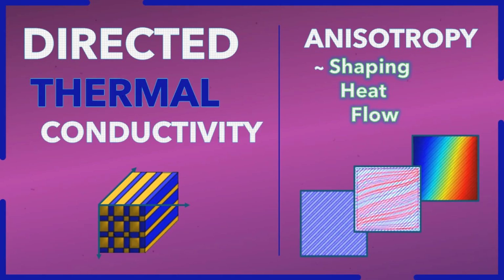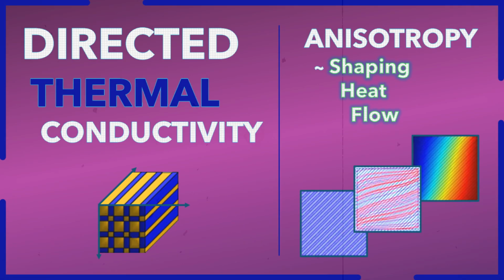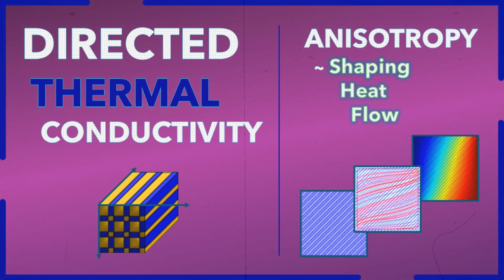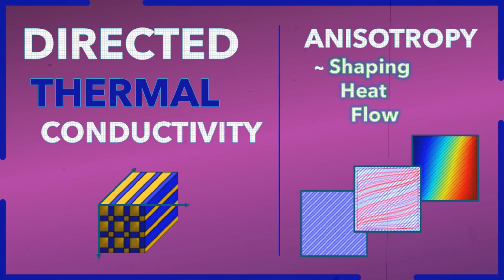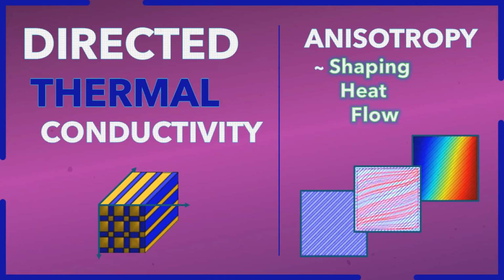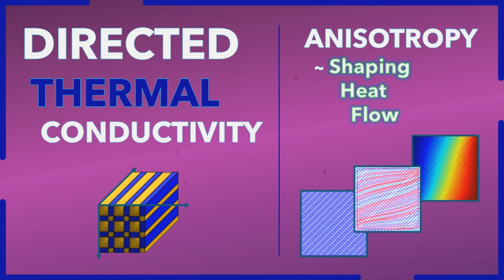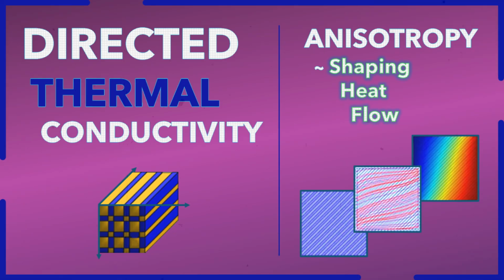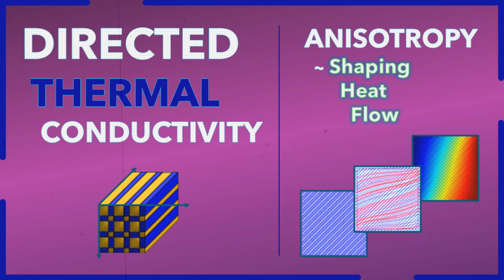Advanced Heat Transfer ~ Anisotropic Materials Explained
Welcome to Anisotropic Heat Transfer: Introducing Directional Thermal Flow! 🌡️

In this video, we delve into the fascinating world of anisotropic materials and their unique ability to manipulate heat flow. These materials, characterized by non-homogeneous properties, leverage their crystal structures or layered configurations to achieve control over thermal conductivity.

We explore how anisotropic materials can bend heat flow through material rotation or magnetic fields—exemplified by the Thermal Hall Effect. We also introduce tensor-based descriptions of thermal conductivity, providing a precise framework for quantifying these directional effects.

💡 This video is perfect for engineering students, researchers, and professionals seeking to widen their knowledge of advanced thermal behavior in cutting-edge materials!

Excerpt from Graduate-level course CHE-605
Created by a chemical engineering faculty member engaged in both teaching and research. The videos are part of an effort to make foundational ideas more accessible across disciplines and educational backgrounds.